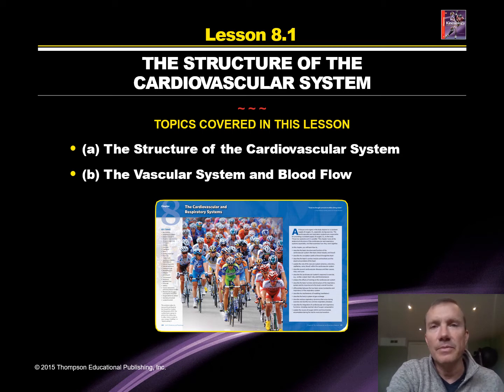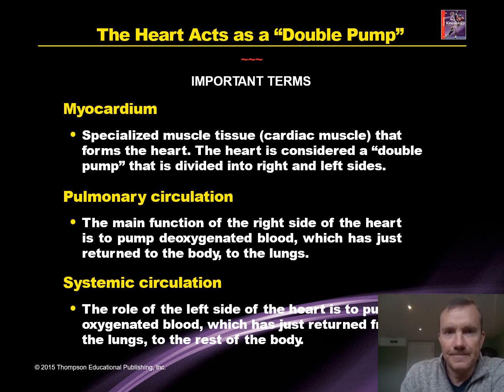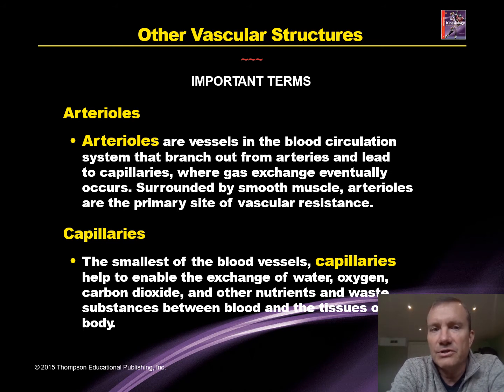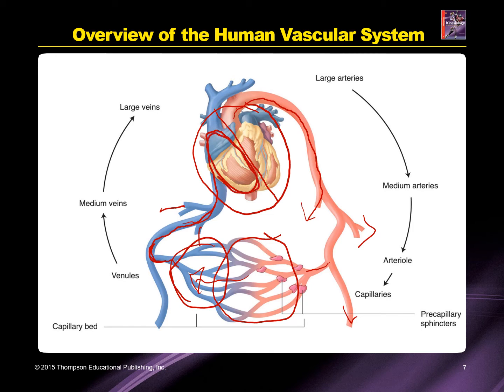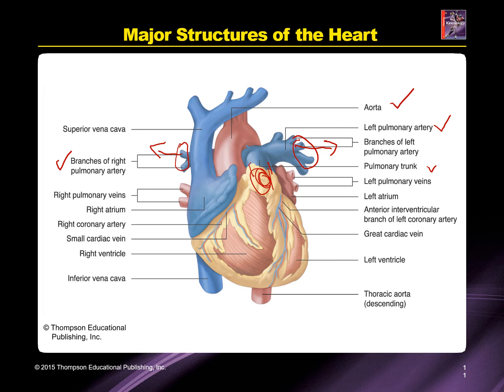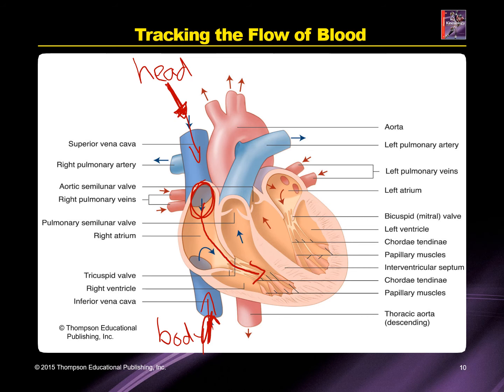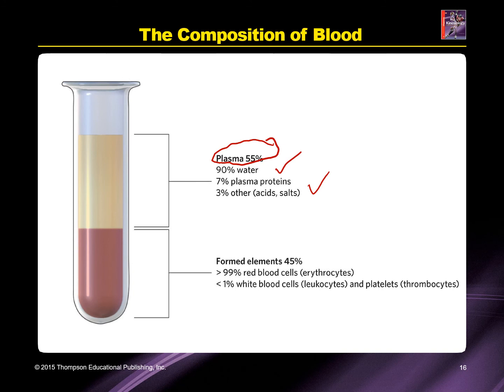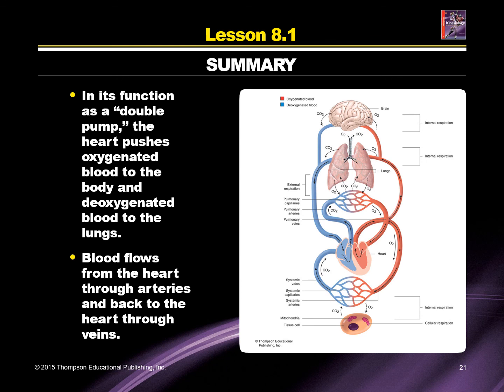Kin Presentation - Cardiovascular Structure